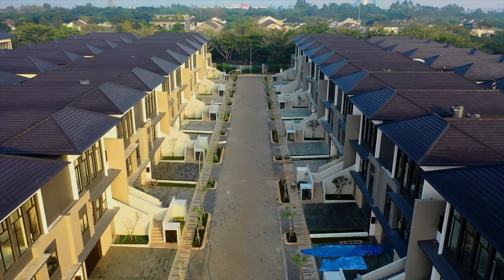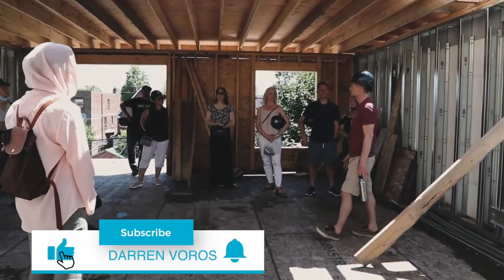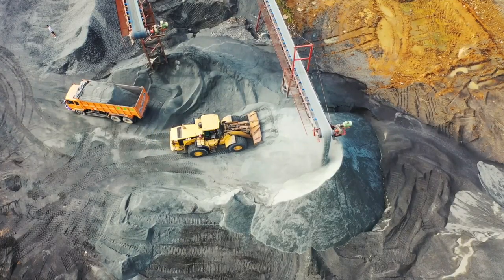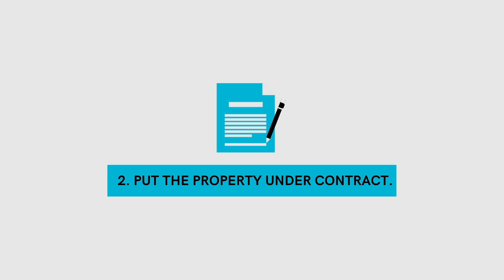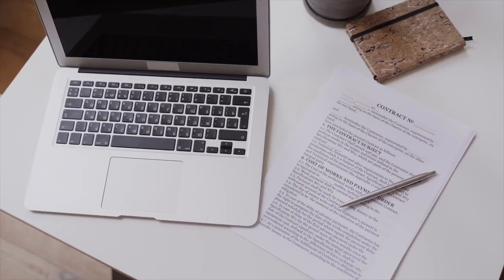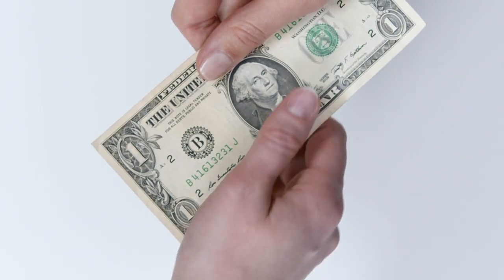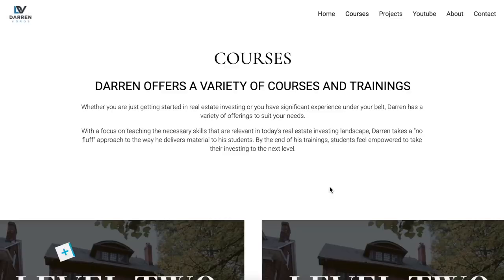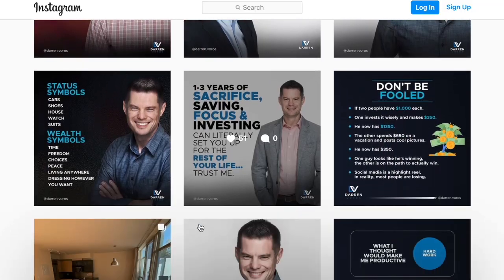How to Get Rich by Buying a Subdivision In 2021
How Can You Buy A Subdivision In 2021

00:00 in this video
00:00 my mission
00:20 how can you buy  a subdivision
00:40 types of land
01:17 identify potential site
02:32 make an offer
03:38 due diligence
05:01 questions to ask yourself
06:08 cost
07:46 come up with execution plan

Darren Voros

Darren’s diverse skill set has taken him to many stages around the world. He has been featured as an on-air renovation expert on “The Goods” (CBC) and “CityLine” (CityTV). Darren was also the behind-the-scenes contractor on “Save My Reno” (HGTV) and “Game of Homes (W Network).